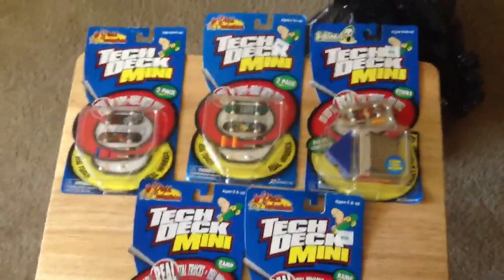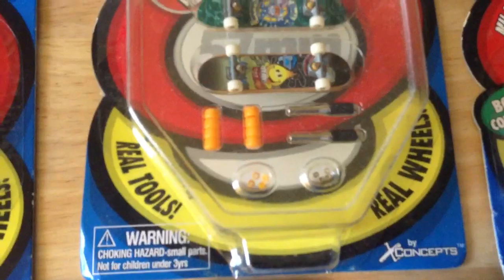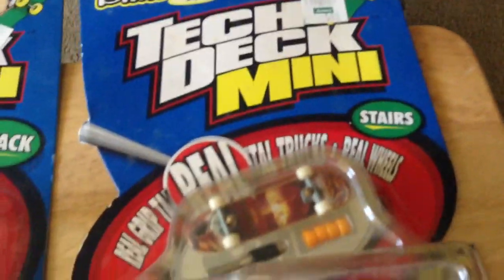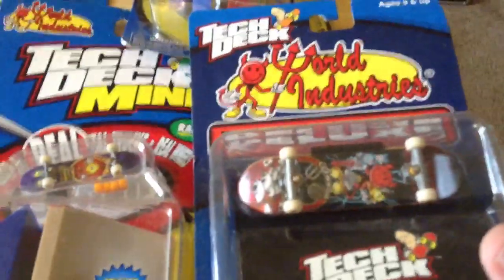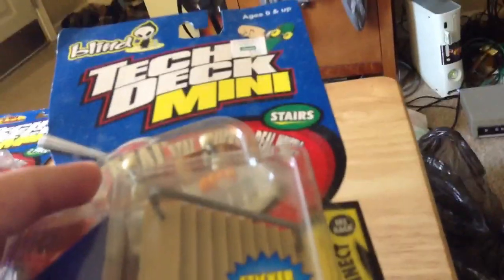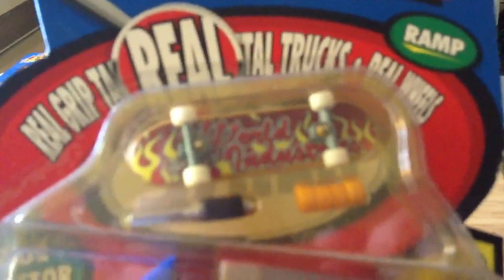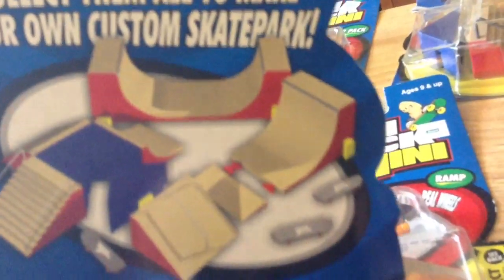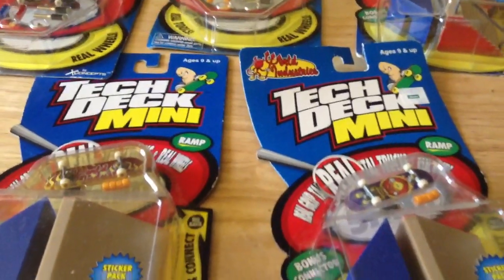Tech Deck Mini " Ramp & 2 Pack Sets "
Showing off my Tech Deck Mini Collection

Featured Brand: World Industries and Blind
Year Released: 1999
Made By: XConcepts